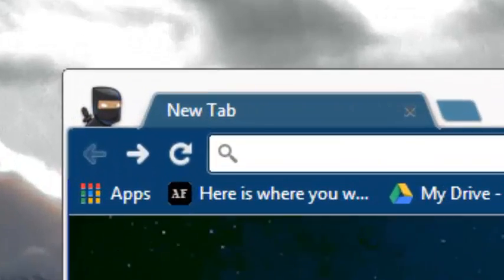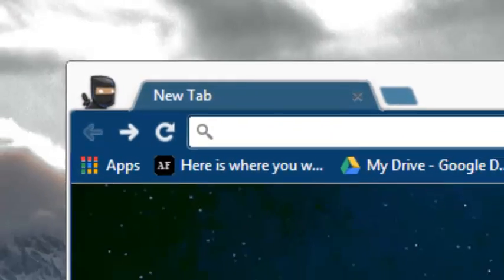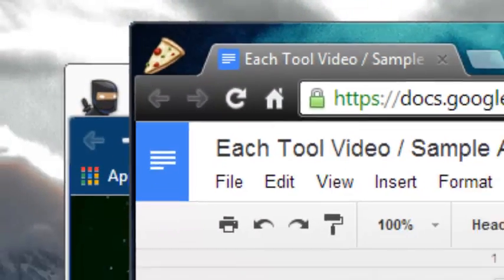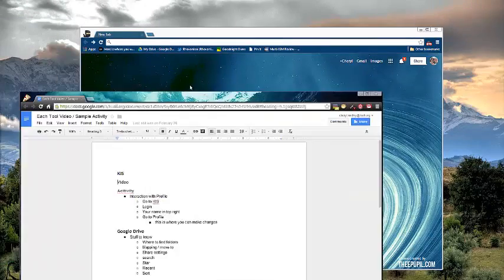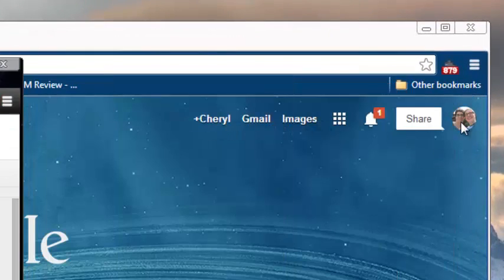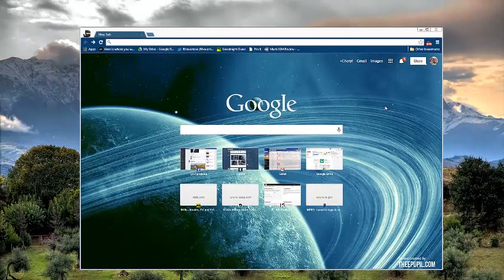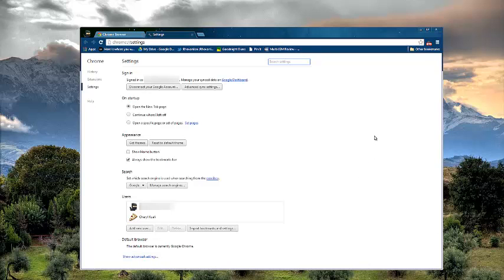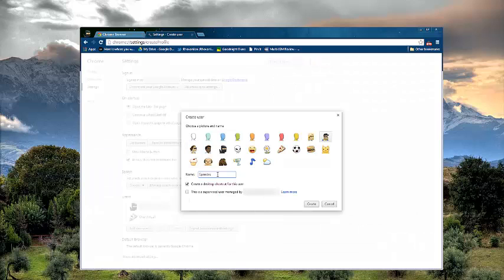Chrome Hack for Google and Kuali Training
This is a training video for new team members on our project.